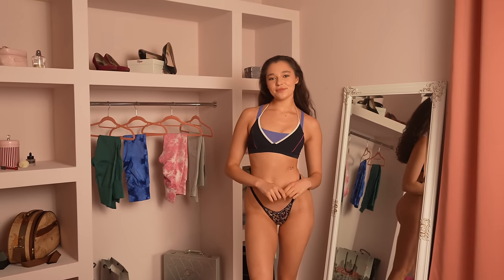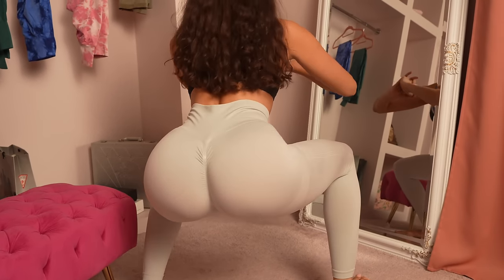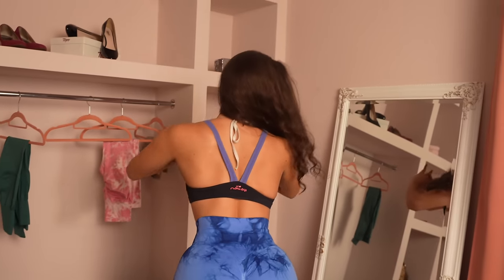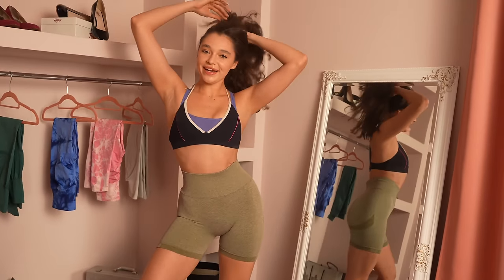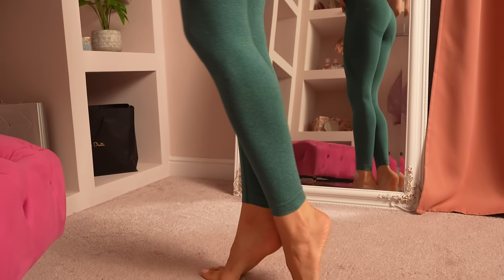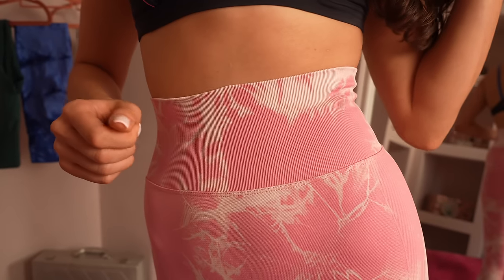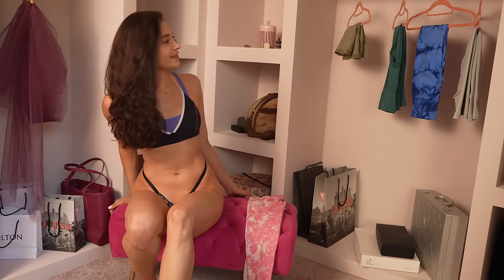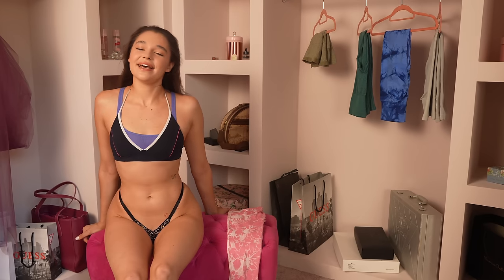Leggings TRY ON HAUL 🤩 Honest opinion | Are They See Through?!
🤩PAY PAL🤩